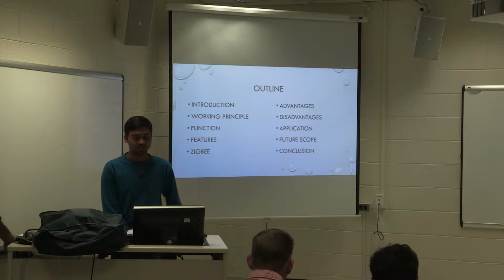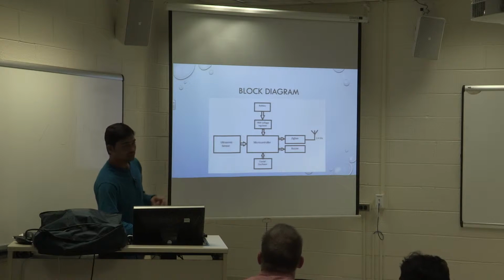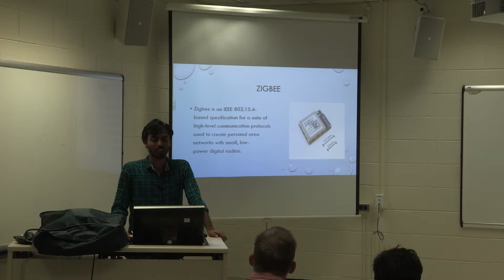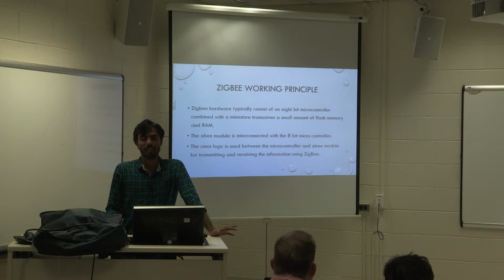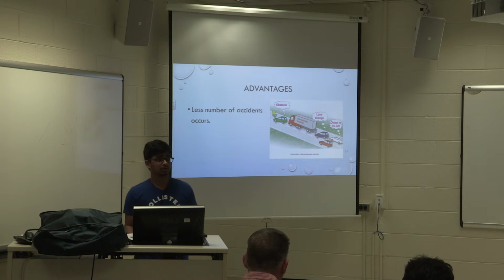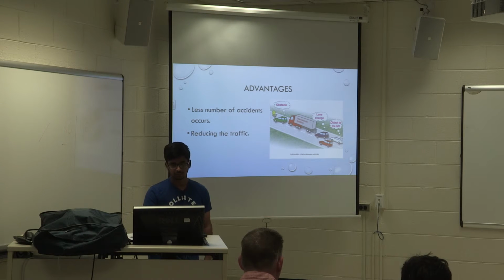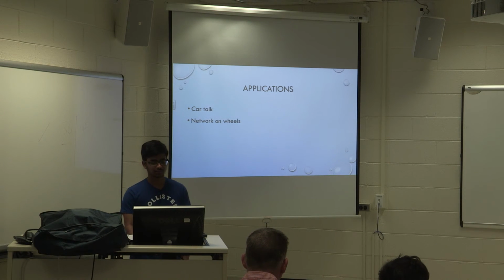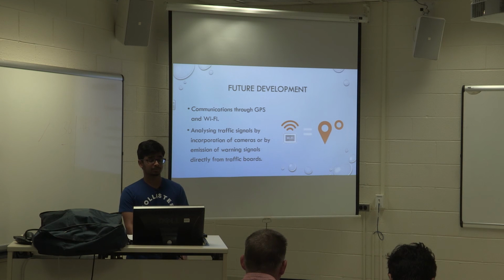Car to Car Communication